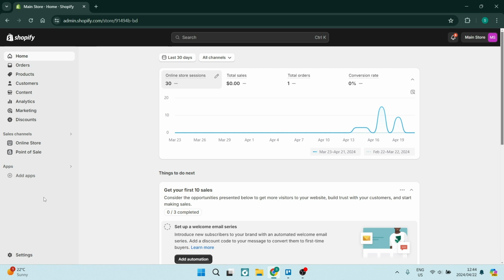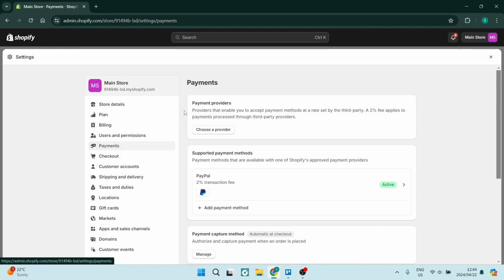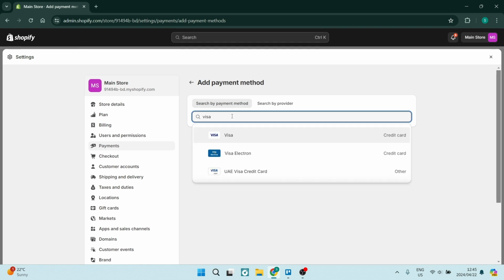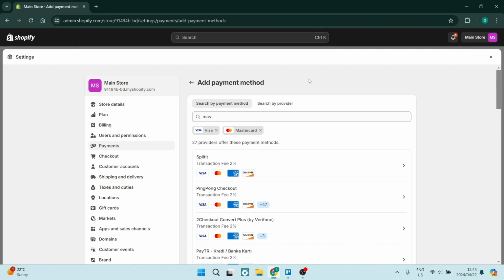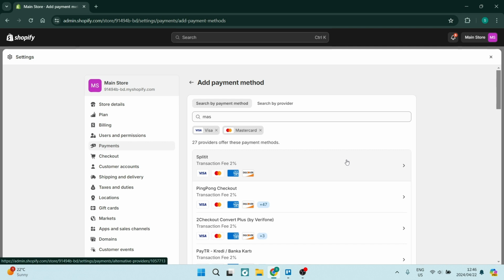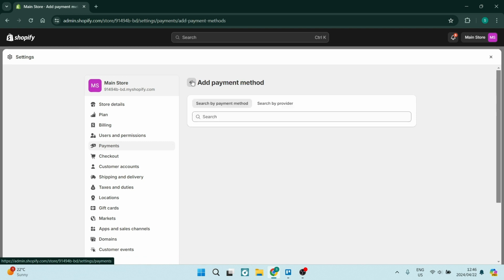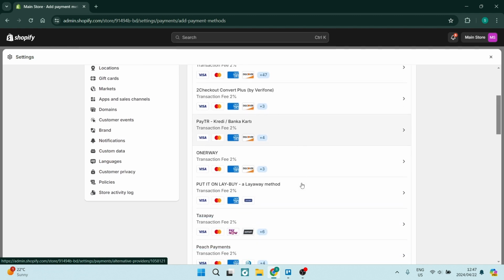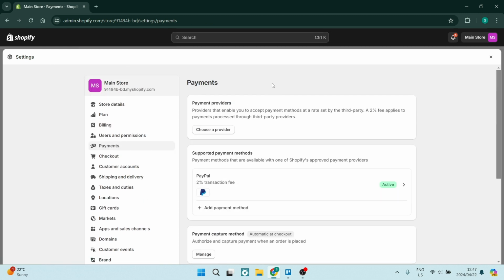How to Add Payment Method on Shopify | Shopify Tutorial 2026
In this video "How to Add Payment Method on Shopify | Shopify Tutorial," we'll walk you through the process of setting up payment methods on your Shopify store, enabling you to accept payments from customers seamlessly. Offering multiple payment options is essential for catering to diverse customer preferences and increasing conversion rates. Join us as we demonstrate how to configure payment gateways such as Shopify Payments, PayPal, credit card processors, and alternative payment methods within your Shopify admin dashboard. Watch this tutorial to learn how to efficiently set up payment methods on Shopify, ensuring secure and convenient transactions for your customers while streamlining your e-commerce operations.

Timestamps

Intro – 00:00 – 00:08
Setting Up Payment Methods – 00:09 – 02:46